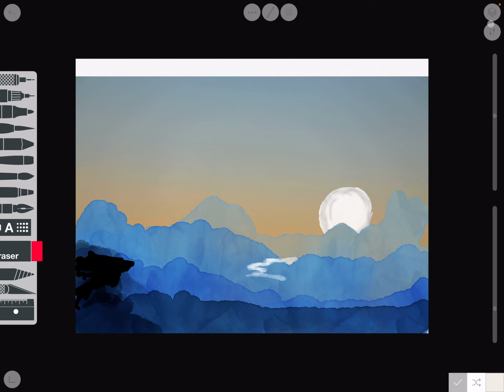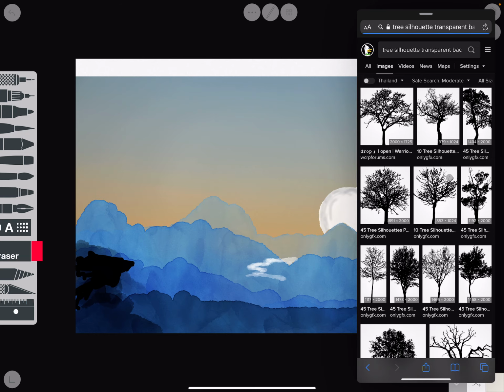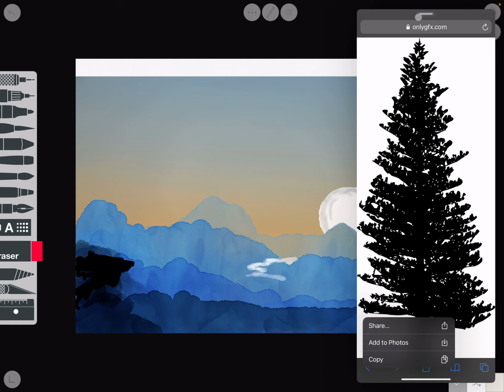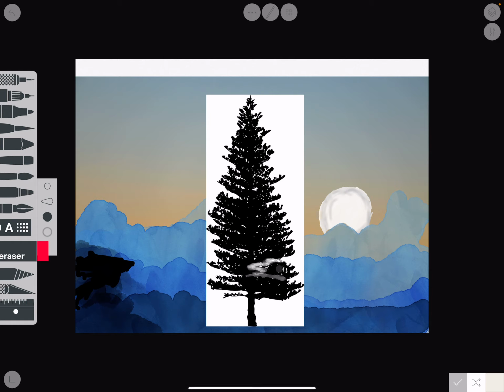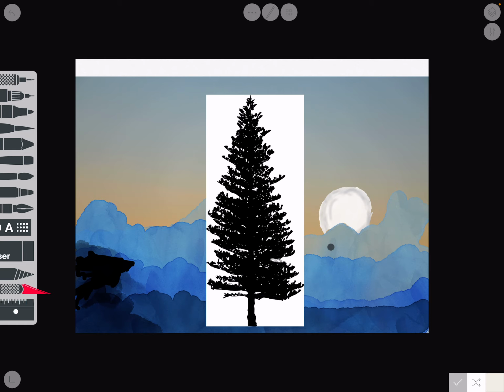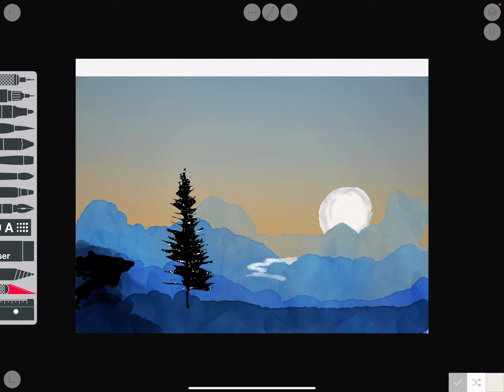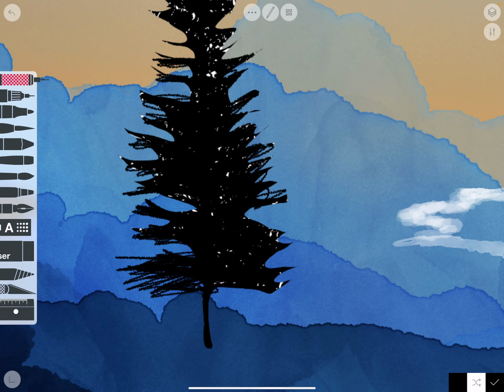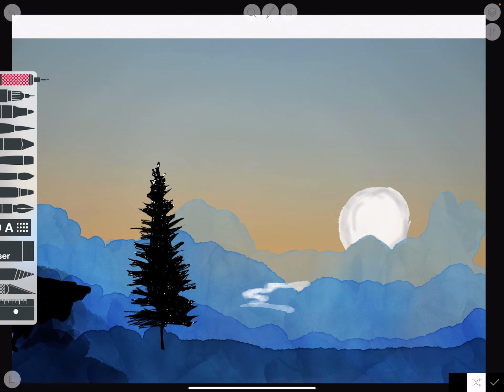How to copy and paste in Tayasui Sketches using the knife tool